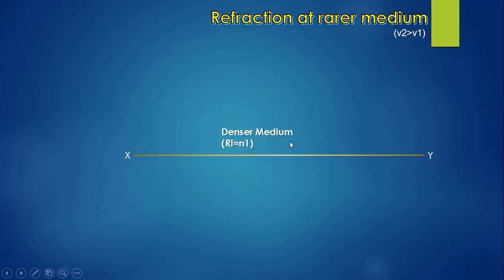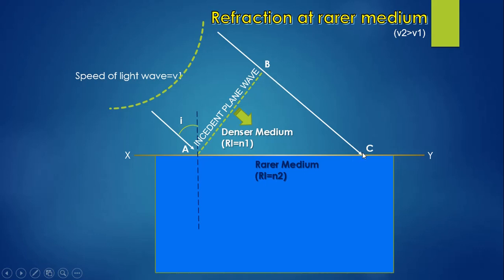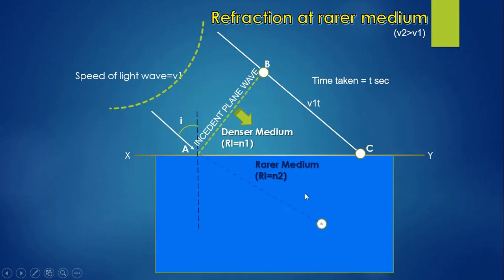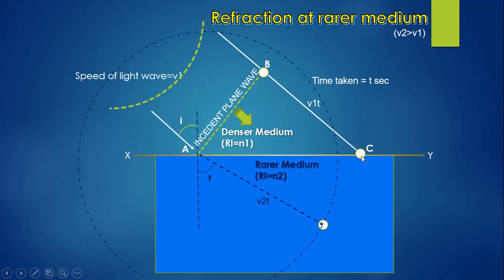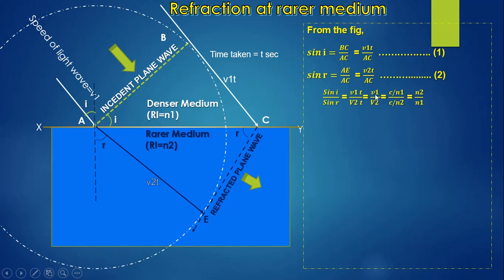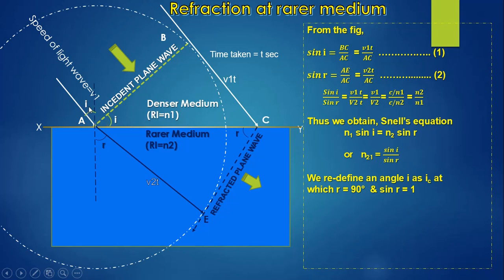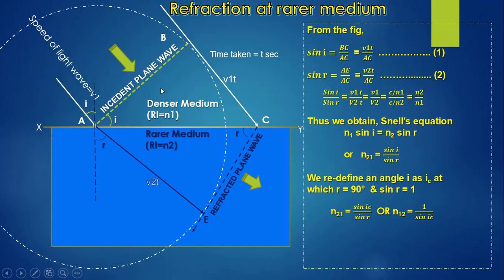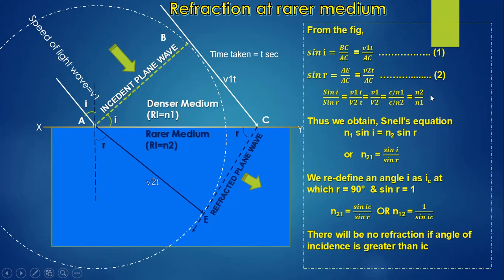REFRACTION AT RARER MEDIUM BY WAVE THEORY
PREFRACTION OF LIGHT WAVE USING HUYGEN'S PRINCIPLE